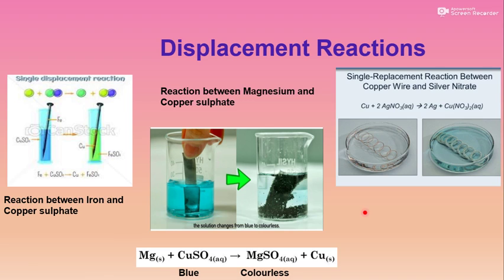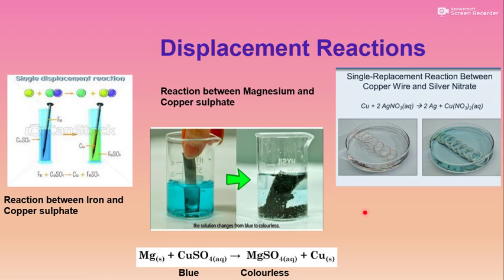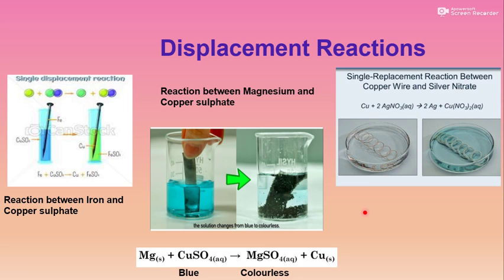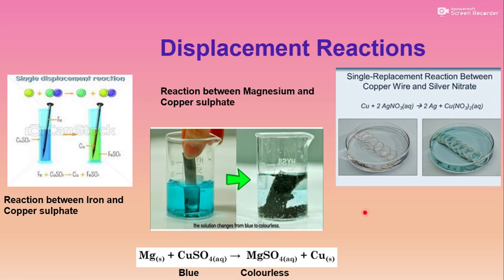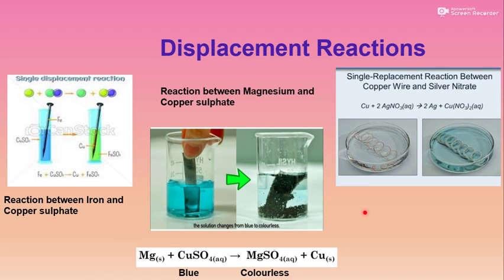Metals and nonmetals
Reactivity series and Displacement reaction